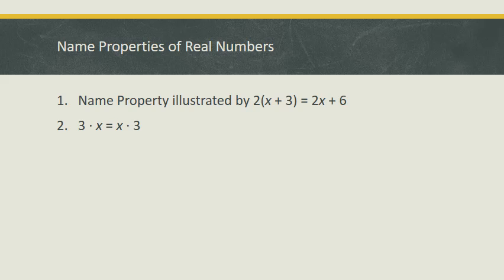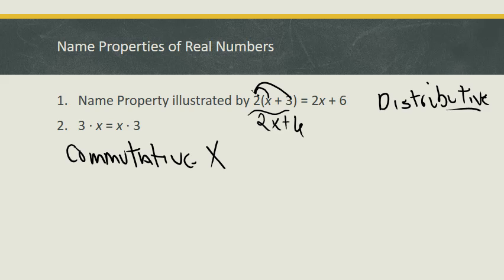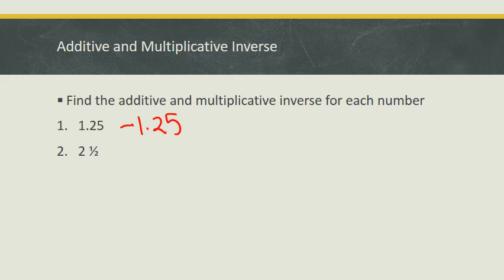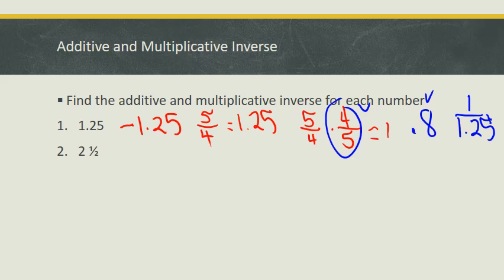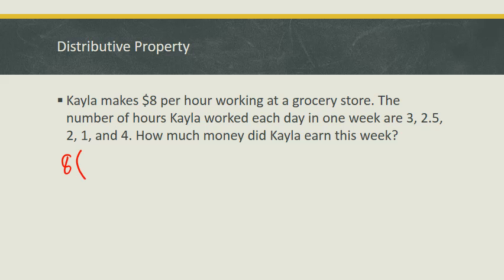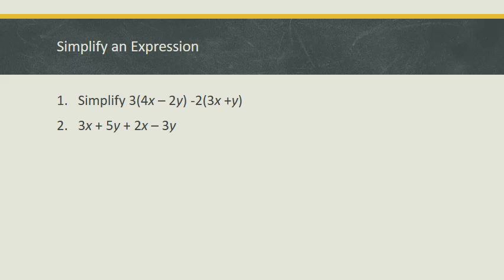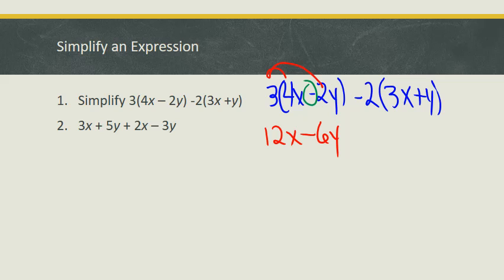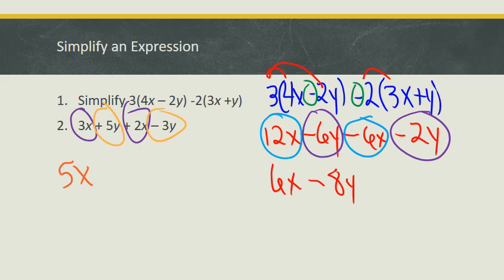Examples 2 5 Properties of Real Numbers